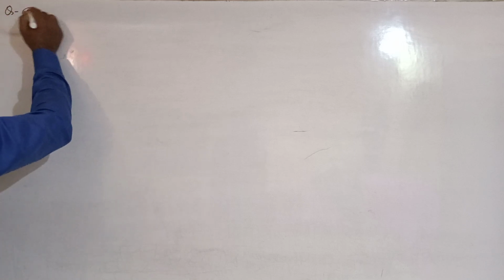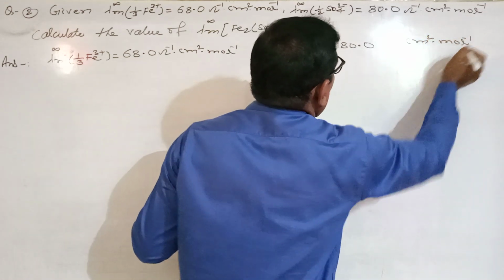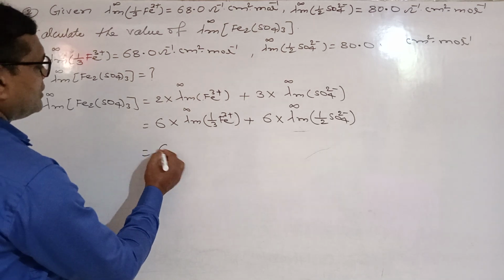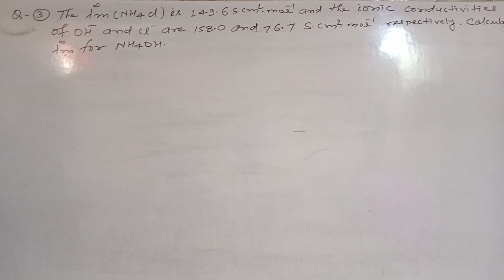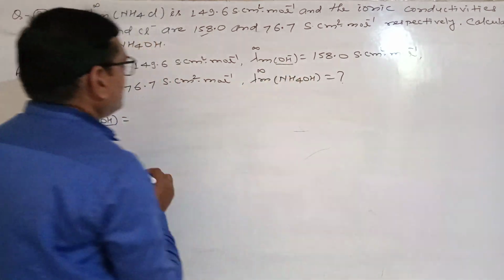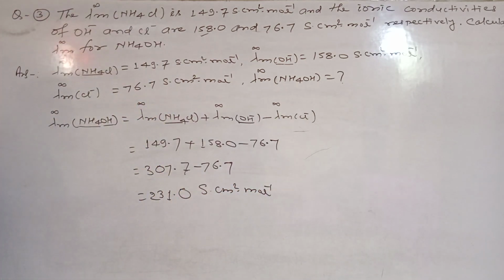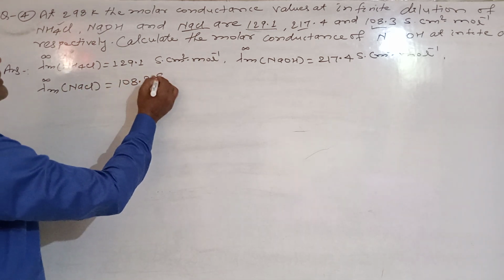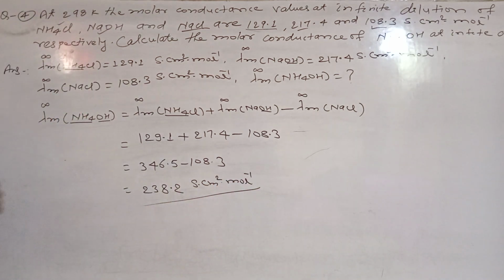L -12 | Electrochemistry BY - Om prakash sir